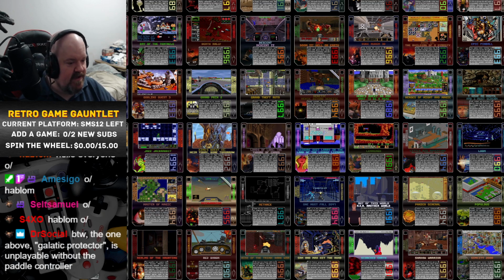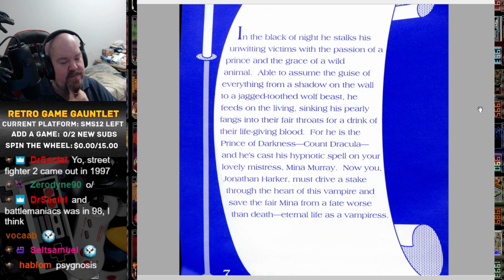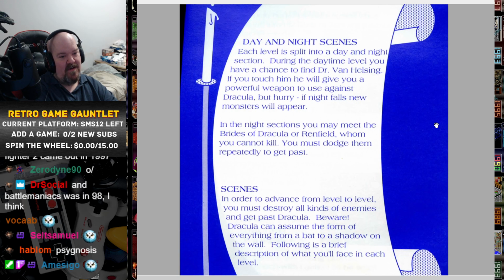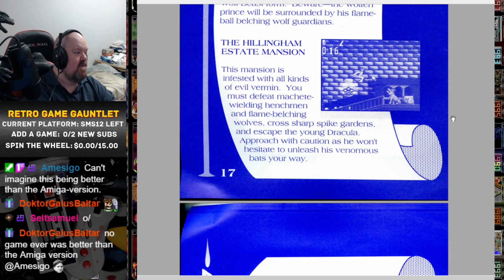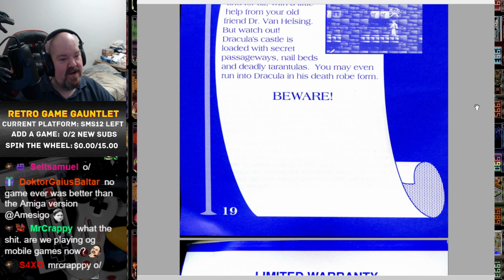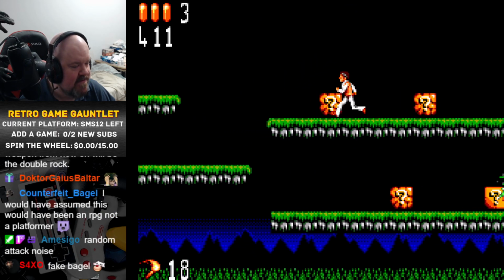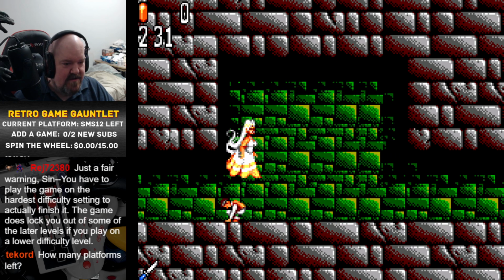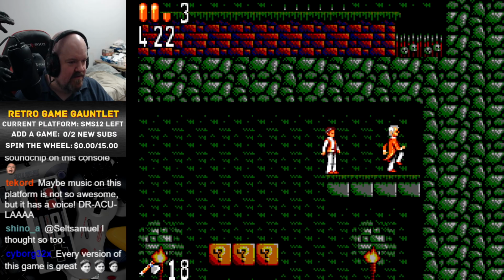Retro Game Gauntlet: Bram Stoker's Dracula (SMS)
Yea this is pretty bad.